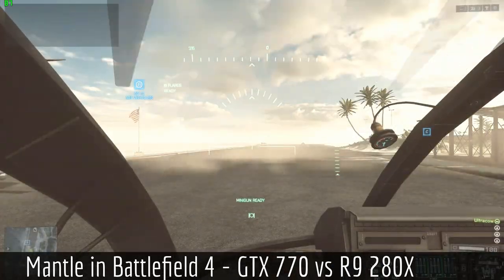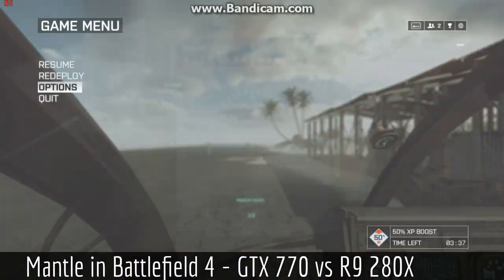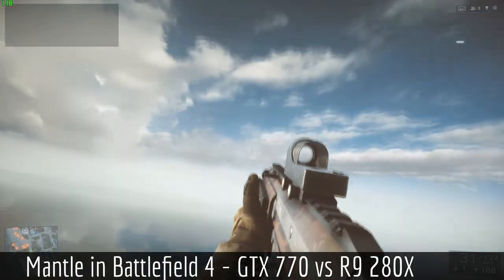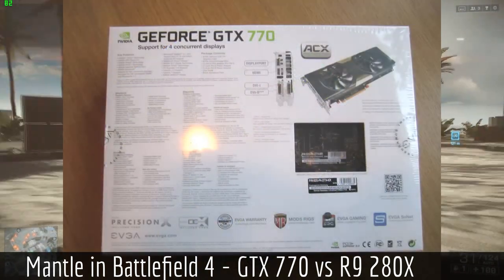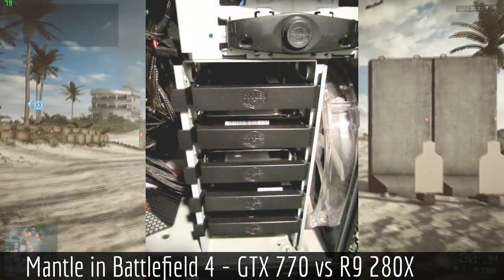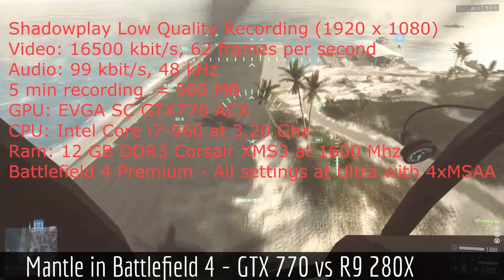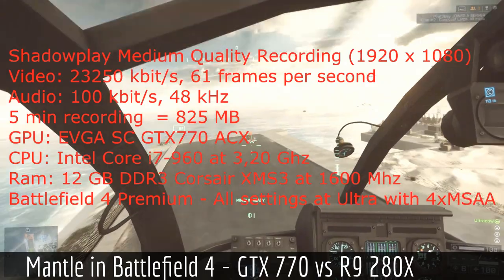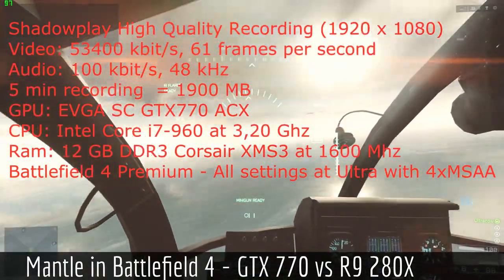Mantle in Battlefield 4 - GTX 770 vs R9 280X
Hi, today i'll share about ◄ Mantle in Battlefield 4 - GTX 770 vs R9 280X ►.
Are you gamer?
AMD is teasing you guys with a nice piece of technology called MANTLE.
It's like DirectX from Microsoft but more efficient thus can give you more FPS for your life.
No Need to buy nVidia GTX 770 or upgrade to AMD Radeon R9 280X.
Want to try Mantle?
You just need a very very old Radeon 5000 series.
Just update your Mantle Driver, it's FREE.
Today some your favourite games is being update to support MANTLE.
It's not hard yet quite simple they says.
Event it's not official released yet, but many games is interested to adopt it.
In the near future there will be more and more games can maximize, "almost", your Monster Power.
Here is video you need to watch Mantle in Action using Radeon R9 280X on Battlefield 4 compare with nVidia Geforce GTX 770 by Ultracow.

Information :
Video Title : Mantle in Battlefield 4 - GTX 770 vs R9 280X